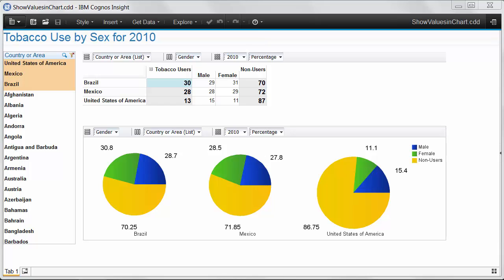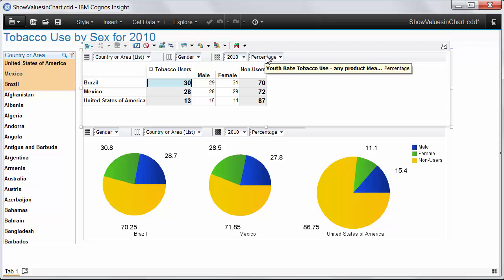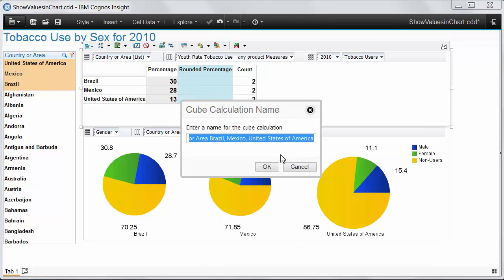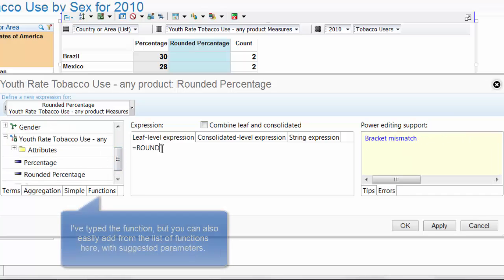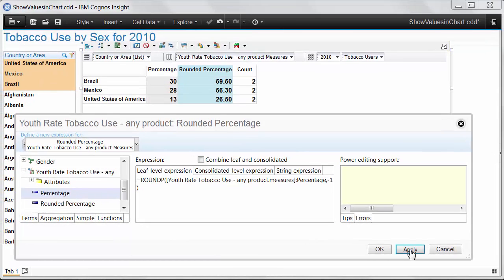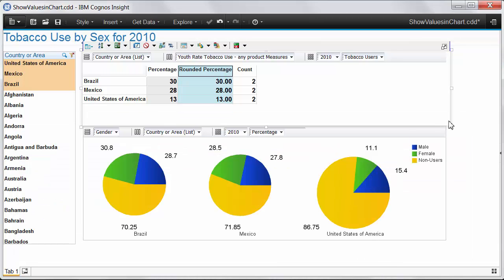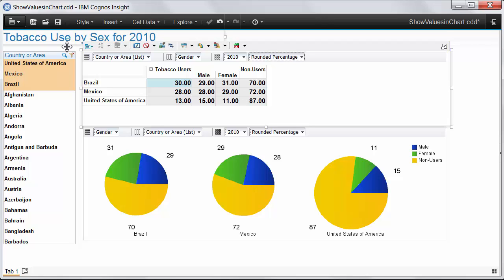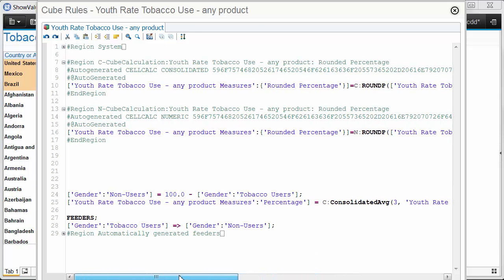Quick Tip: Create an Expression for Rounding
This video shows you how to create an expression for rounding using a Cube Calculation, and what the associated rule looks like as well.